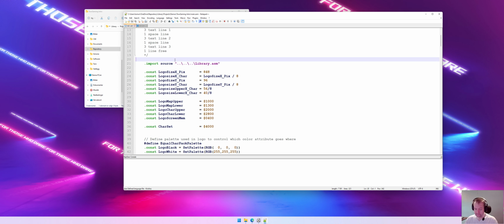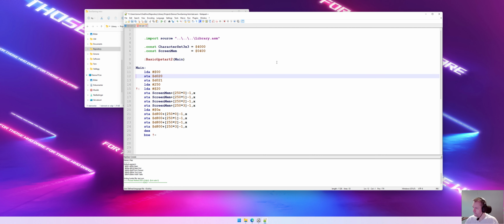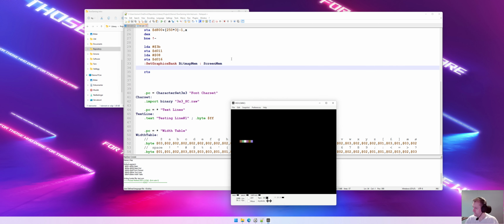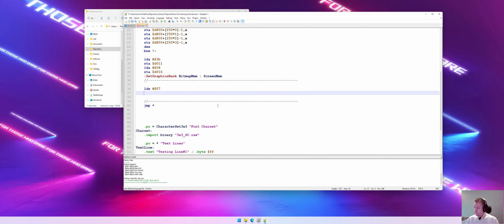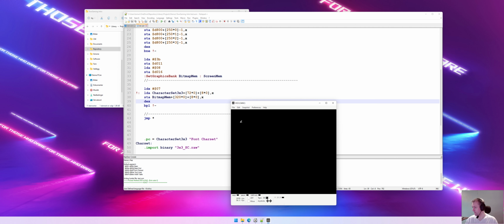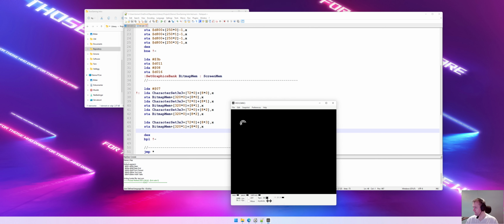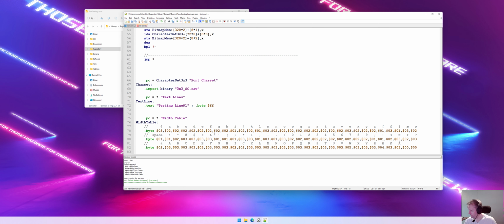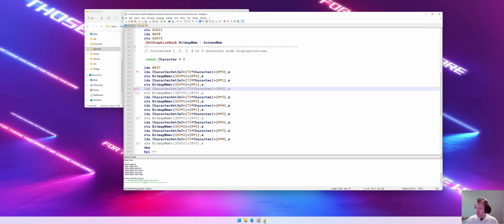[C64] Part 5 - Coding an intro on the C64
In this episode, we finally draw up our first 3x3 character on the screen.